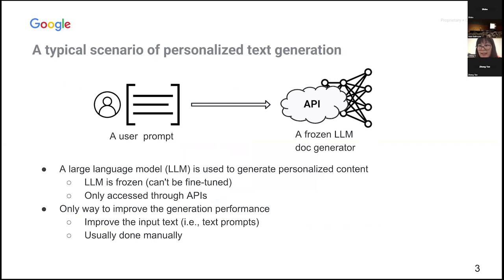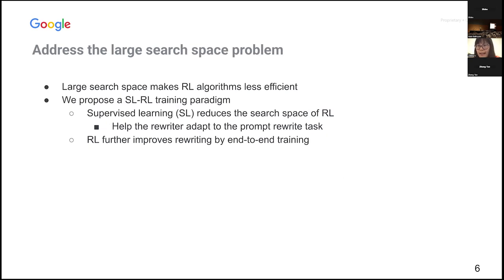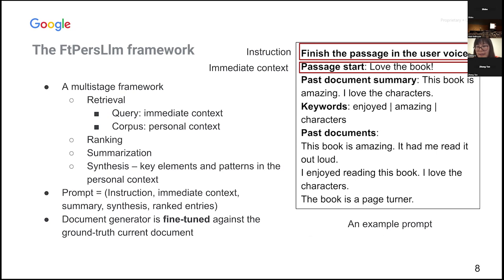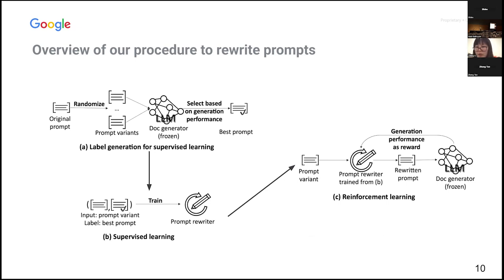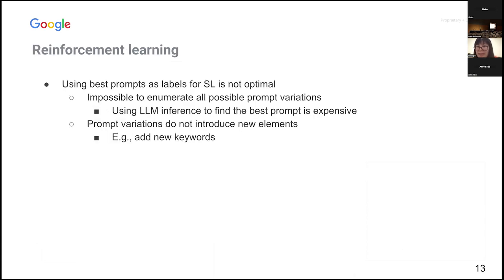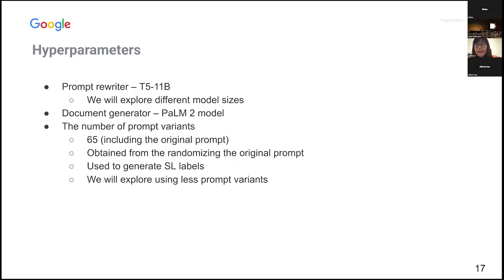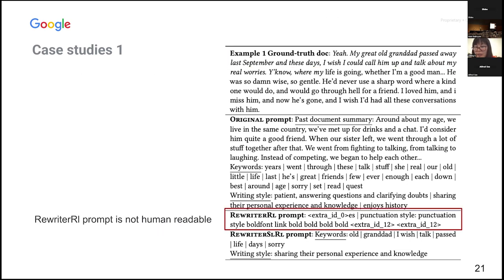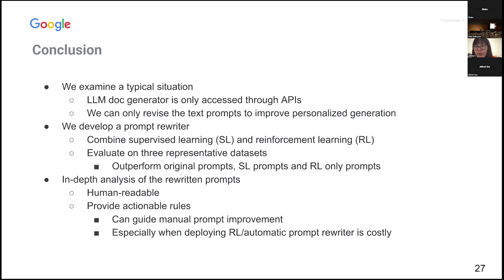Learning to Rewrite Prompts for Personalized Text Generation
Cheng Li, Google Research, Mountain View, CA, USA